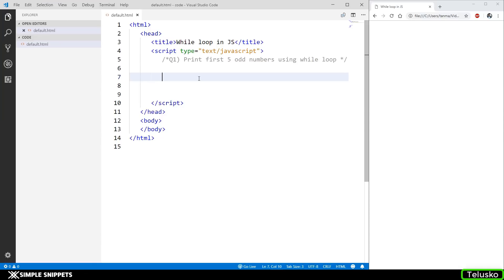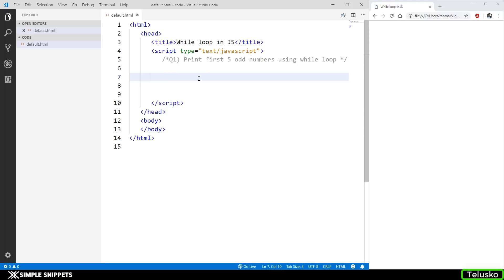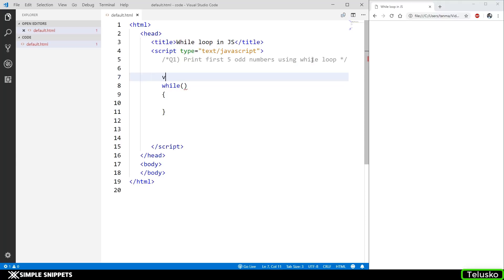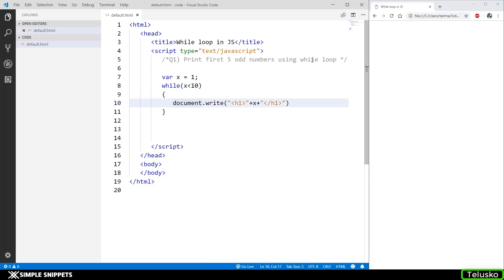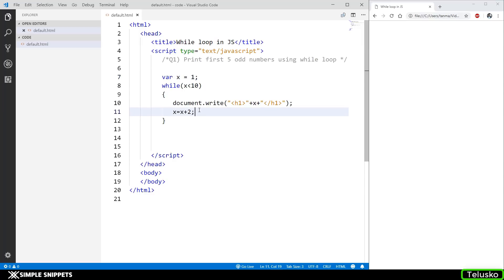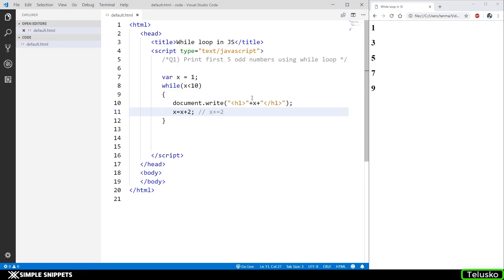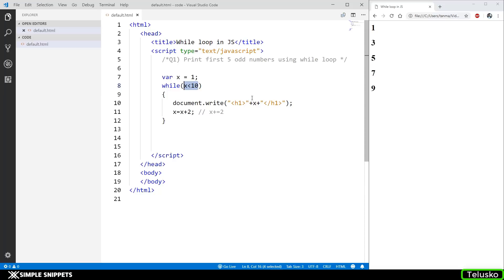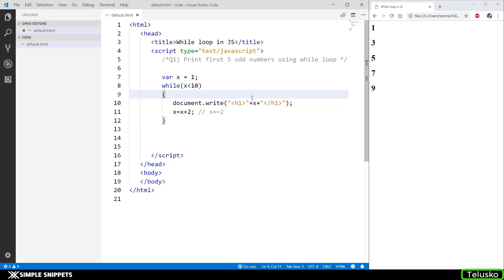#12 JavaScript Tutorial | While loop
A while loop is a control flow statement that allows code to be executed repeatedly based on a given Boolean condition. The while loop can be thought of as a repeating if statement. Once the expression becomes false, the loop terminates.
The while loop is primarily used when the number of iterations in not known in advanced and the iterations are based on some boolean condition.
Syntax –
1
2
3
4
while (boolean condition)
   loop statements...
While loop starts with the checking of condition. If it evaluated to true, then the loop body statements are executed otherwise first statement following the loop is executed. For this reason it is also called Entry control loop
Once the condition is evaluated to true, the statements in the loop body are executed. Normally the statements contain an update value for the variable being processed for the next iteration.
When the condition becomes false, the loop terminates which marks the end of its life cycle